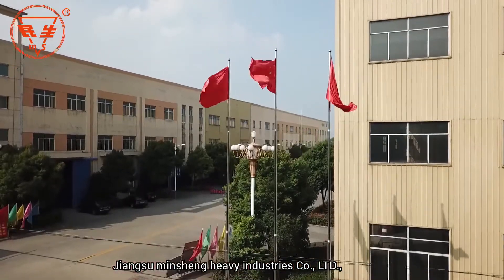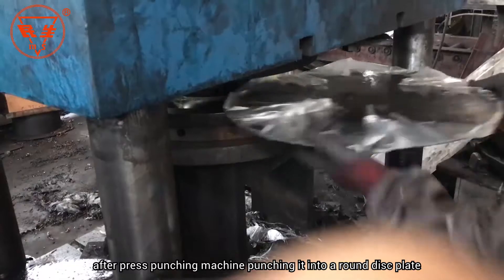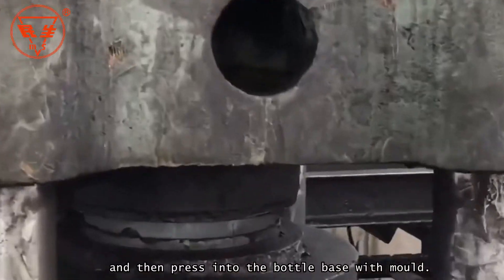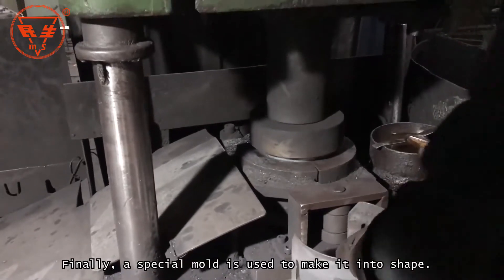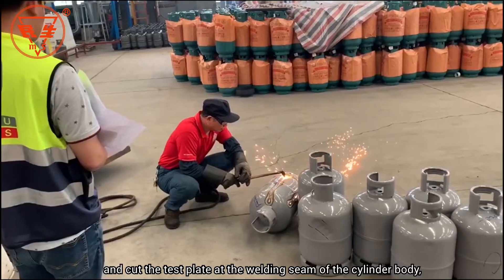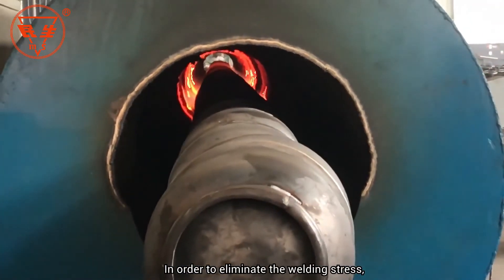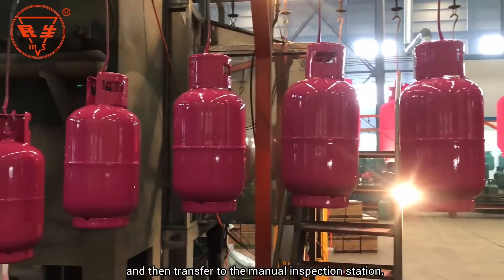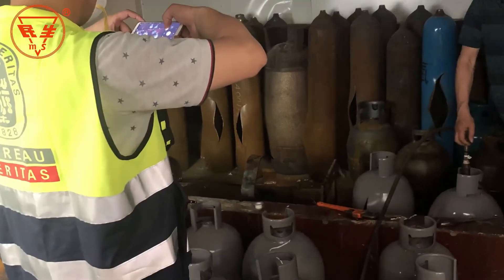Lpg Cylinder Manufacturer Process 1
A detailed guide to LPG cylinder manufacturing process
LPG Gas cylinder belongs to the transportable refillable welded steel cylinder, Is a wide range of special equipment. Application in-home cooking, hotel cooking, barbecue. from now on, many people familiar with Manufacturing of LPG cylinder

However, many key manufacturing processes affect the quality and safety of LPG Cylinder

This blog introduces in detail the production process and safety control of LPG cylinders. By reading this article, you will gain a deeper understanding of the LPG cylinder process. To help you choose your cylinders rationally.

Minsheng has a continuous automatic gas cylinder production line. The following will show you our main LPG cylinder manufacturing process. And explaining the key processes and testing requirements. help you in the factory inspection.